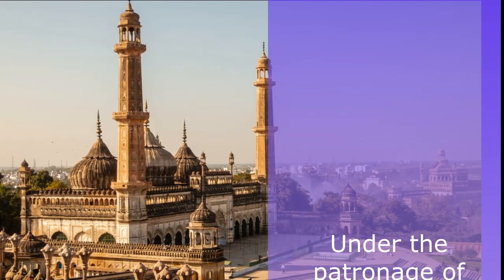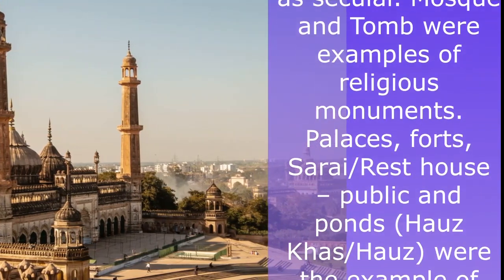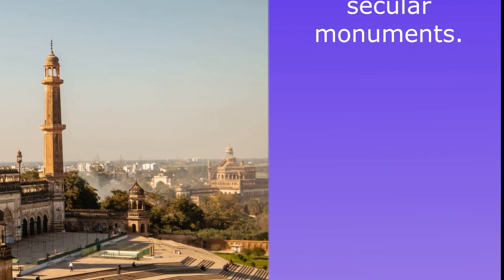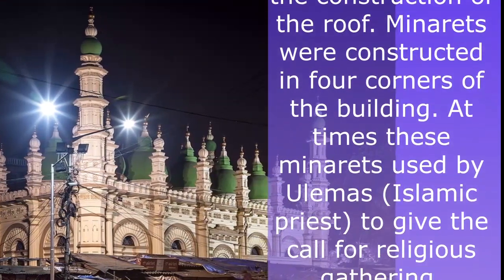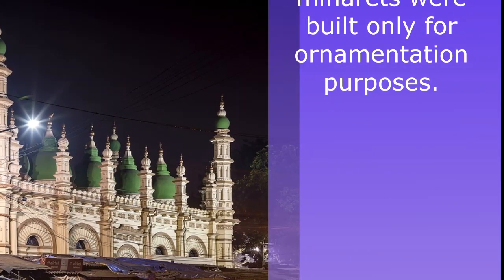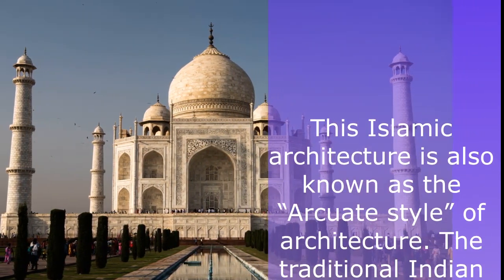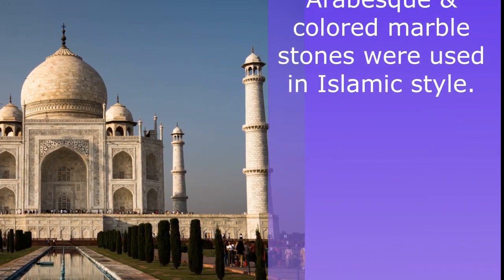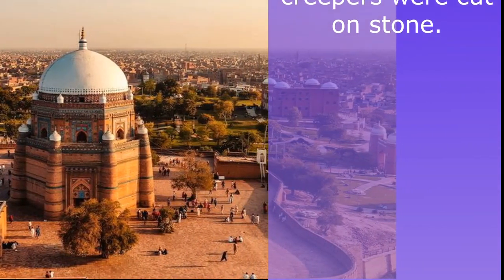Medieval India: Indo Islamic Architecture